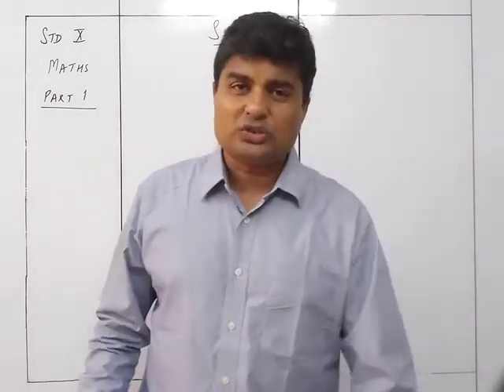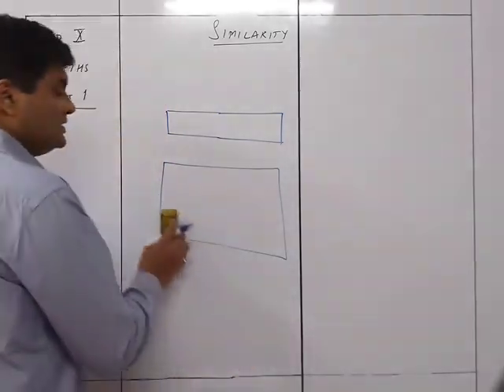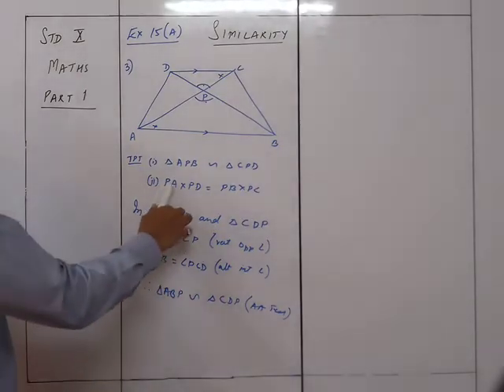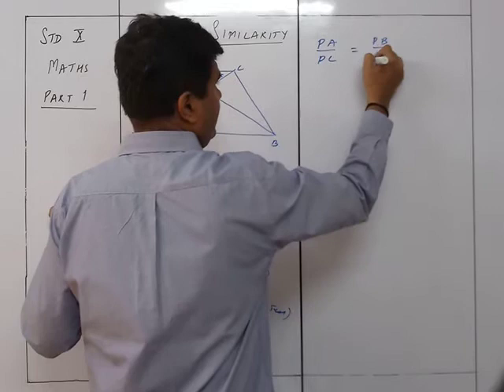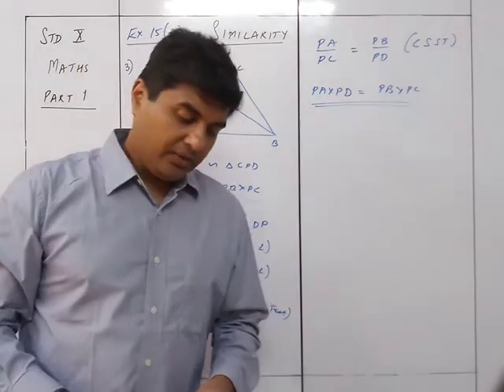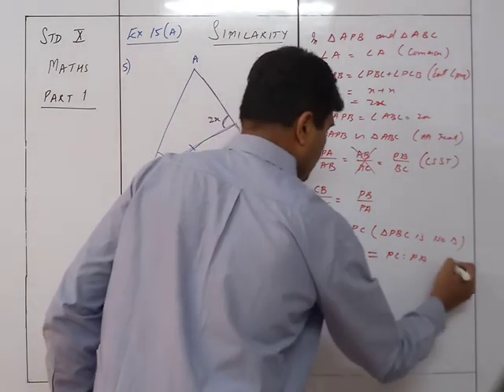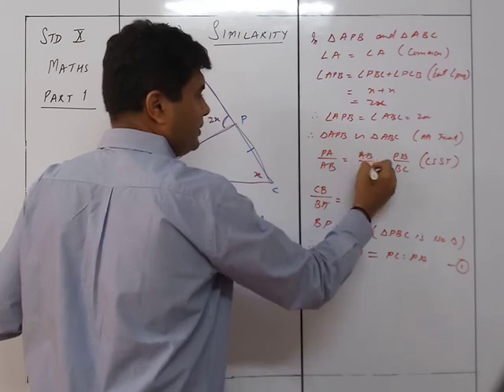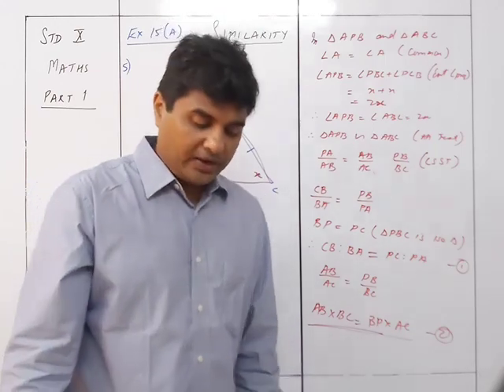Maths X Similarity Part 1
Maths X Similarity Part 1 Bhavin Sir's Tutorials Source Concise Mathematics textbook